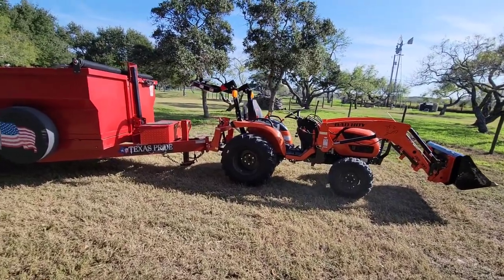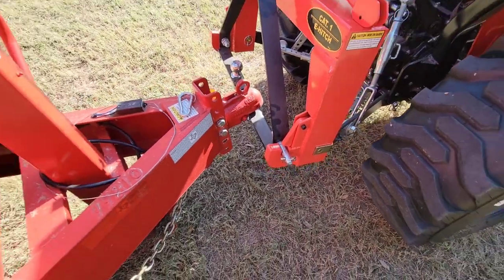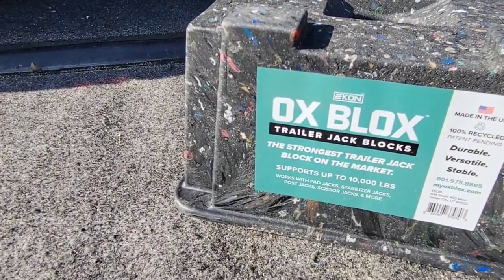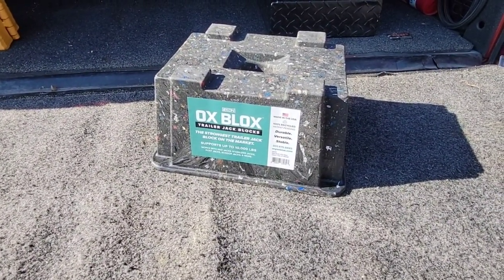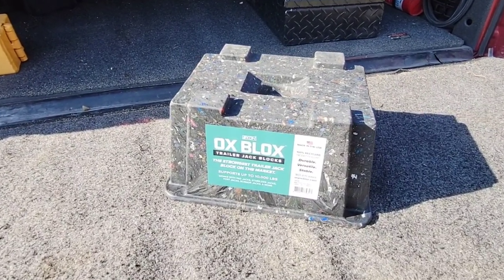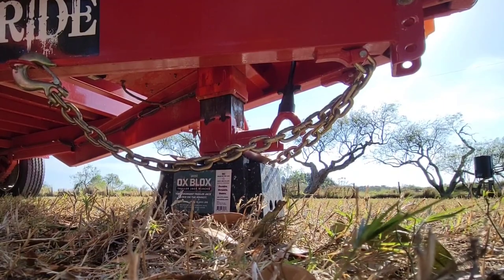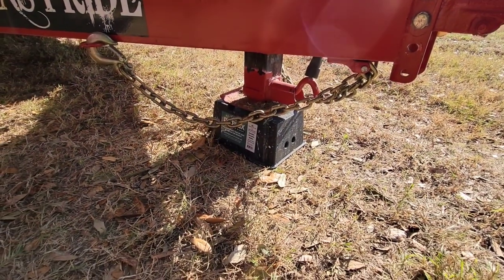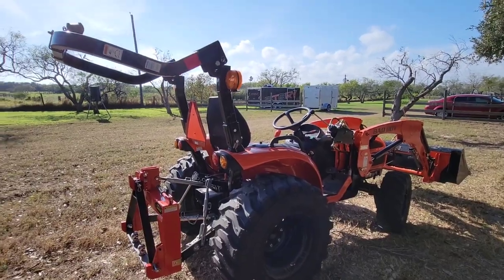Now THAT'S a Jack Bock! OX BLOX for RVs and Trailers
OX BLOX